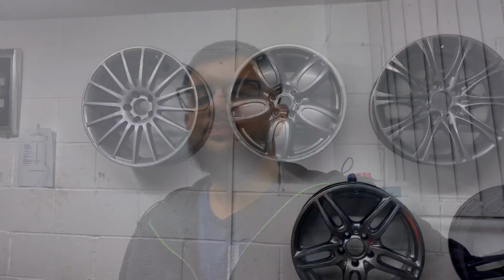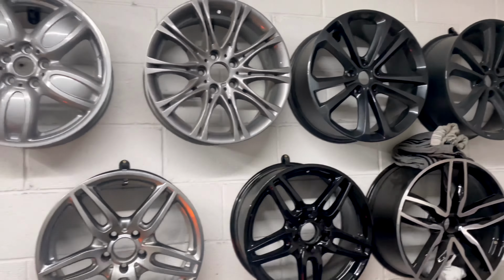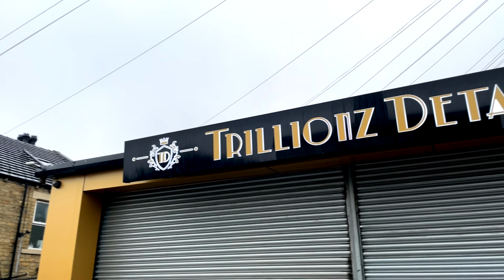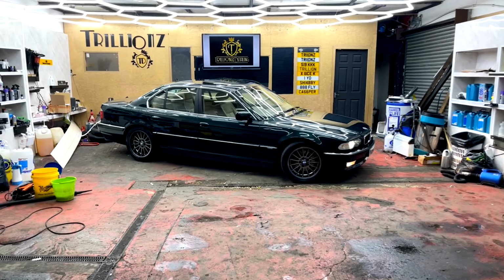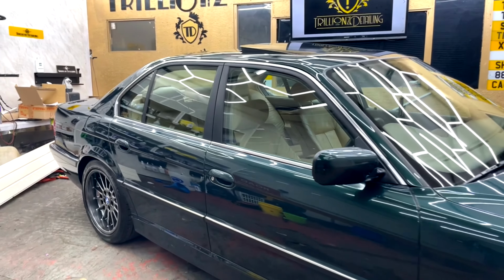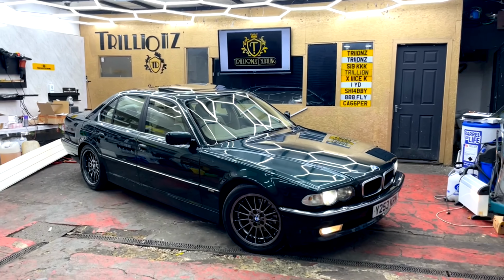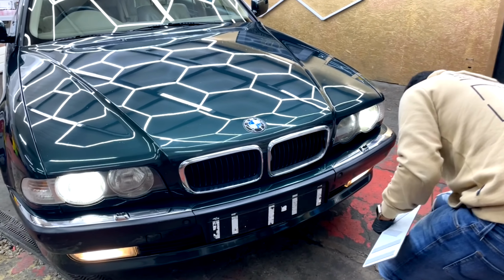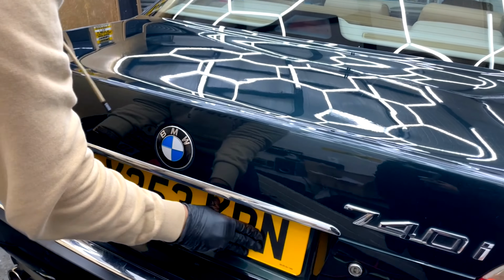21 YEAR OLD LUXURY BMW RESTORED IN 15 MINUTES!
The tired paintwork, rusty arches and corroded wheels will be returned to there former glory.

Sales post

Be sure to follow our project page on Instagram: @v8gov

Get in contact with us for custom interior work, bespoke steering wheels and much more!